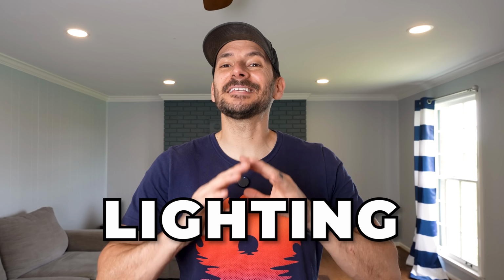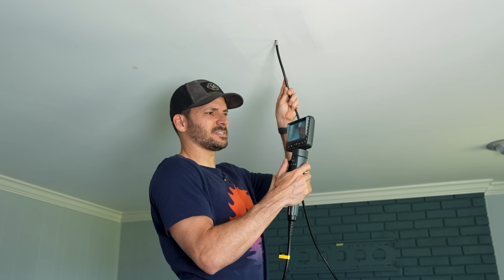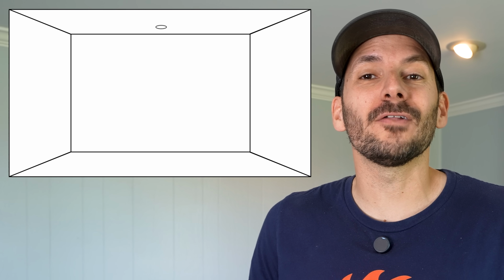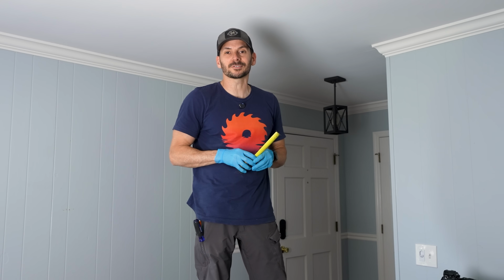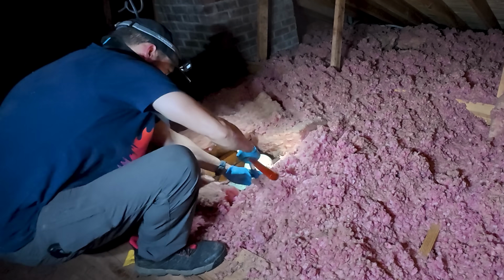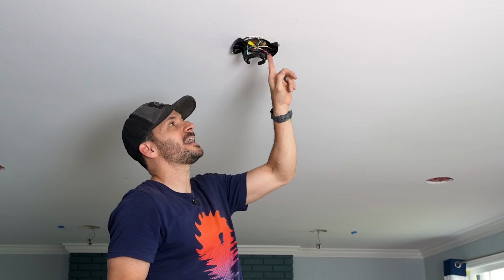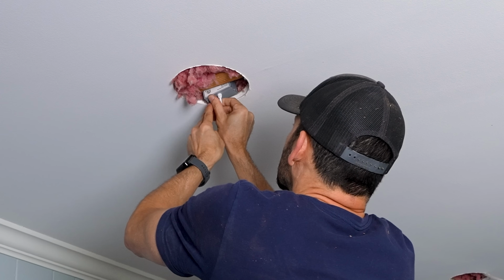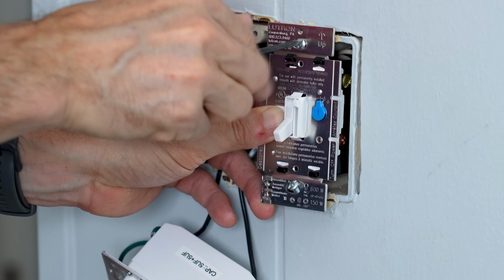Electricians Hate Me for Showing You This!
Recessed Lighting Wiring and Layout the Easy Way

➤Tools/Supplies Used:
Inspection Camera
Alternate Inspection Camera
Cheaper Alternate Inspection Camera
USB Inspection Camera for Phone
6” Hole Saw for Lights
Dust Catcher Bowl
Voltage Detector
Heavy Duty Nitrile Gloves
Light Duty Nitrile Gloves
Long Flex Auger Drill Bit
Wago Lever Nut Kit
Lutron LED+ Toggle Dimmer Switch

➤Thank you to these partners for supporting our channel.  Go check them out!